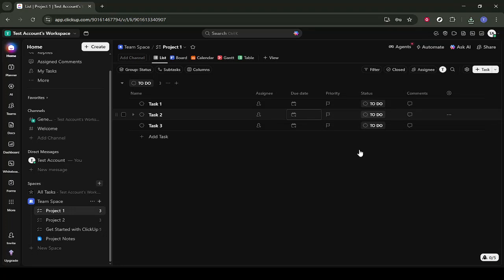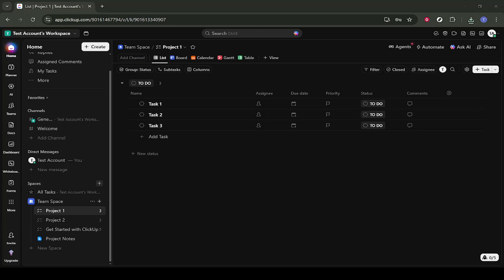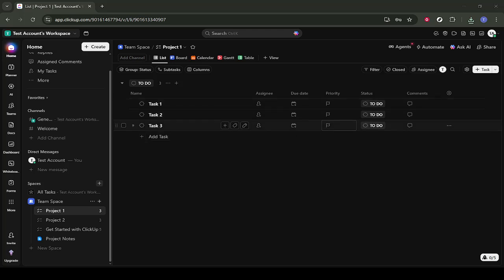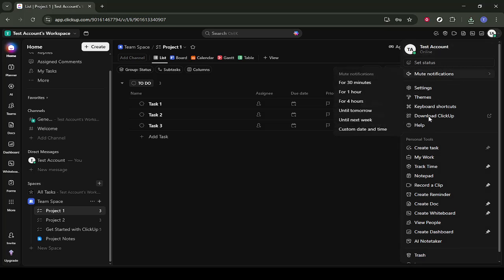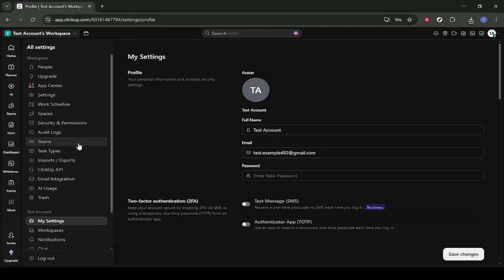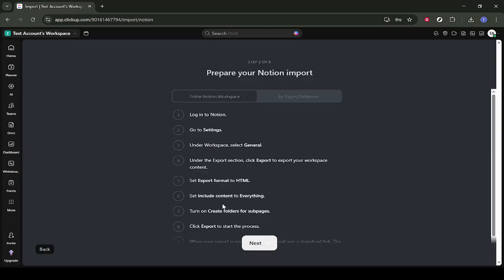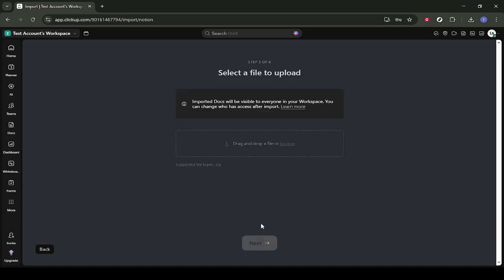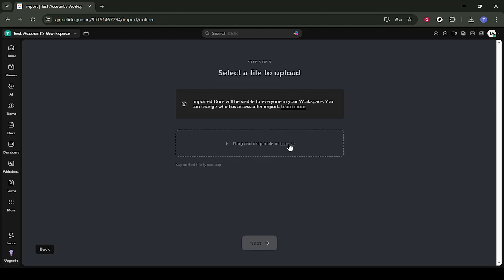How To Import Export Content Calendars Between Notion & ClickUp 2026 Guide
In today's video we cover: Notion tutorial, ClickUp tips, content calendar, import export Notion, Notion vs ClickUp, productivity tools, Notion hacks, ClickUp guide, workflow management, content planning, project management, digital organization, Notion setup, ClickUp features, time management, task management, team collaboration, productivity tips, content strategy

-Google Drive
-Google Meets
-Google Sheets
-Google Chrome
-Google Forms
-Google Gmail